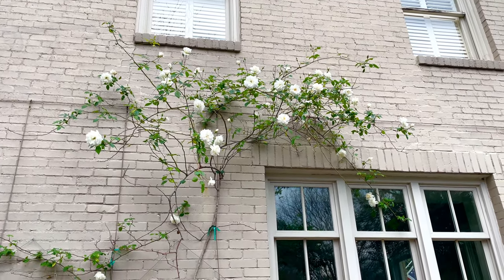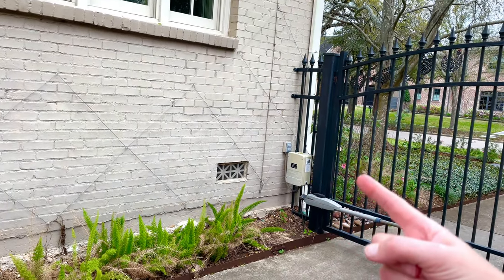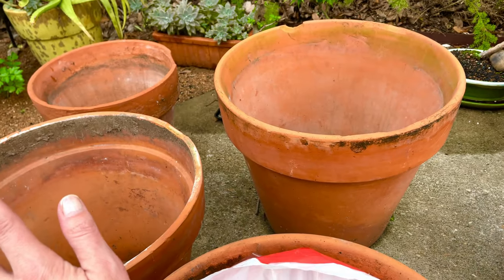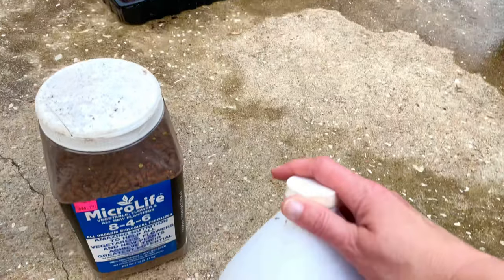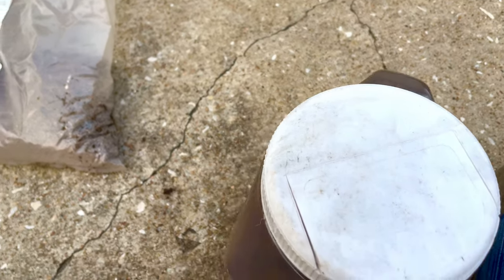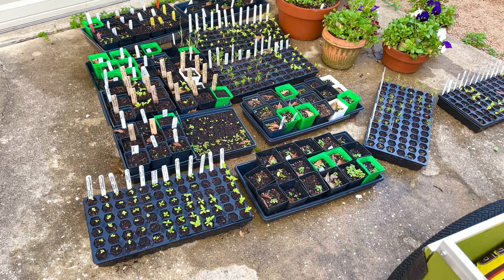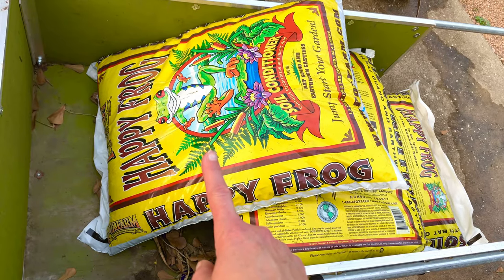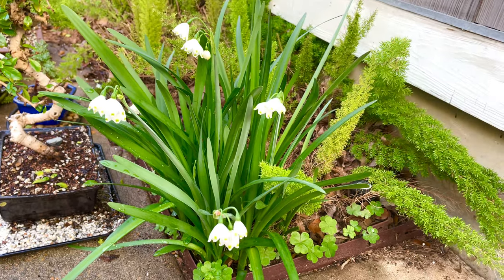February 24, 2023 cottage, butterfly garden tour in Houston, Texas zone, 9a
Spring has definitely￼ sprung here and Houston. I started out with this video showing a “Climbing Iceberg”rose that, because of foundation repairs to my house, is going to be cut down, in its absolute prime and I’m worried it is not going to survive, so I am memorialized it on this video! There’s also info on what I use as my organic fertilizer, and a lot of other chitchat about new roses I’m putting in the garden. Hope you enjoy! ￼